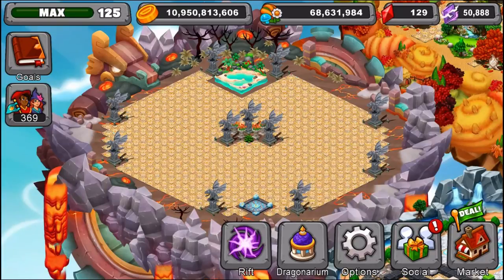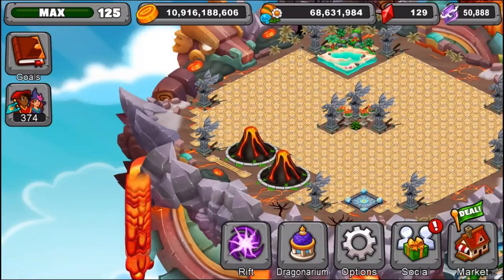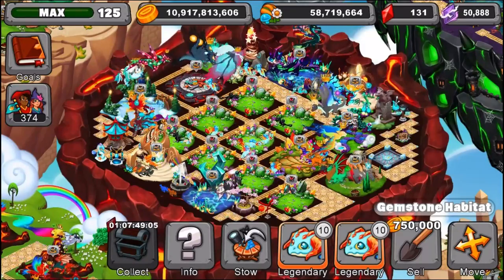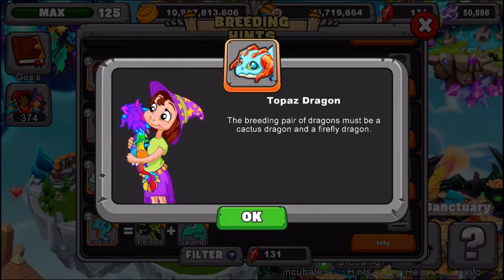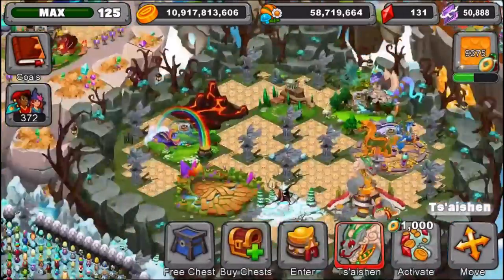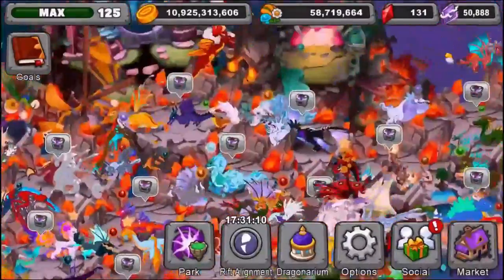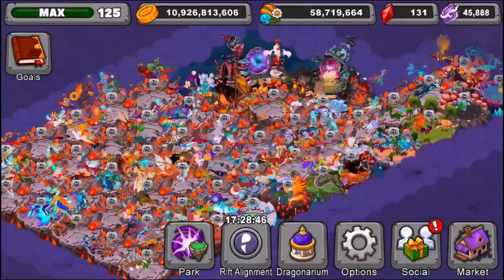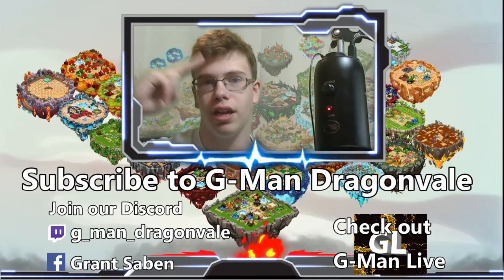Dragonvale: High Level Player Guide!